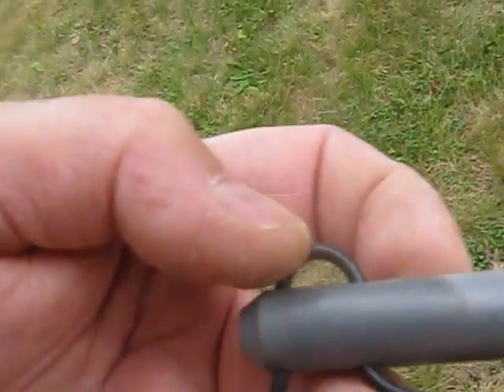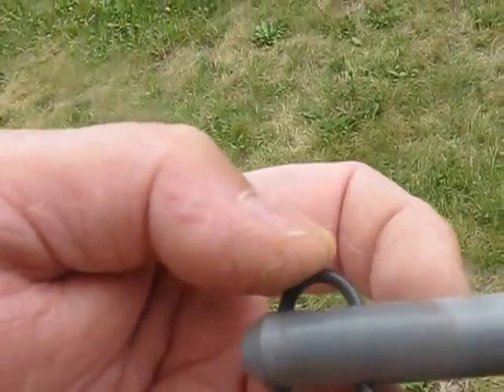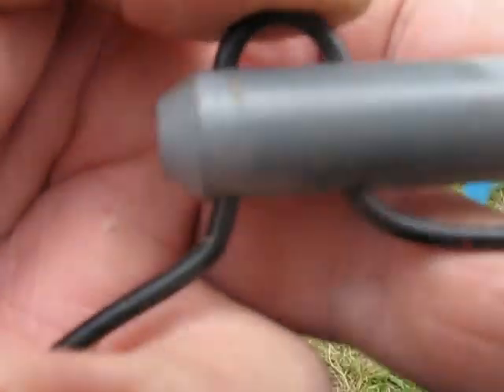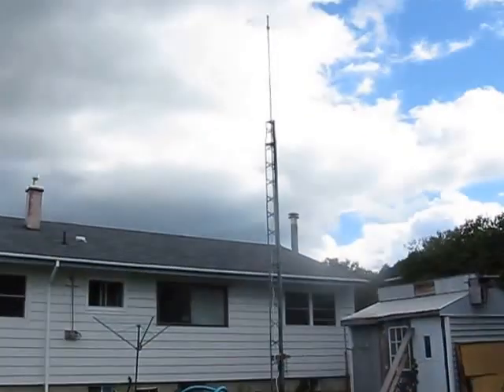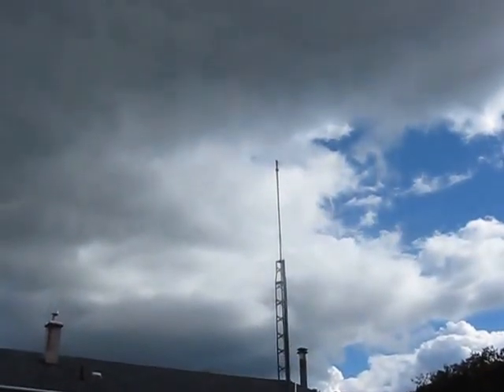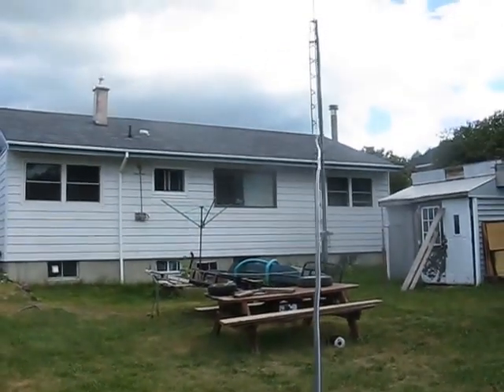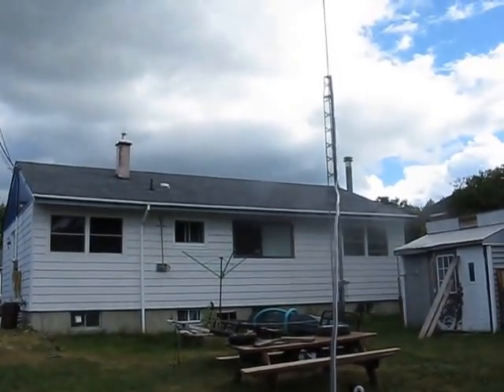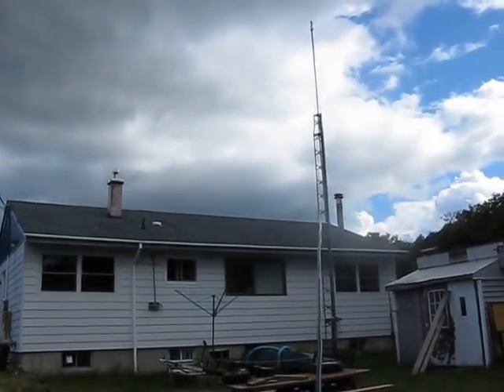LNR Quad Band End Fed Half Wave Antenna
LNR Quad Band End Fed Half Wave Antenna. I will be either adding stubs or perhaps fanning out the end(s) somehow to increase the bandwidth. I will be writing an article about this antenna and my experiments to broaden the frequency response (these are 2 mirror sites) and are dedicated to ham radio.